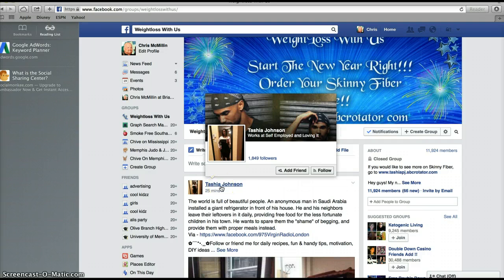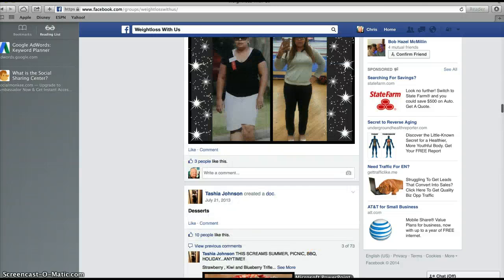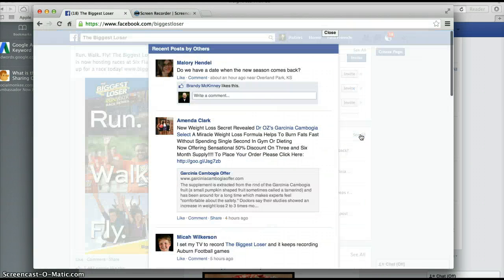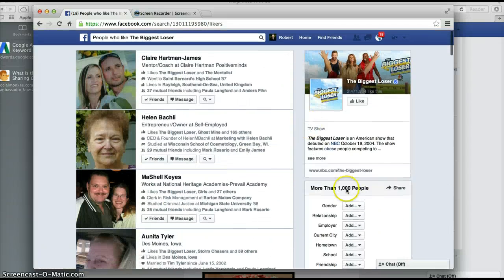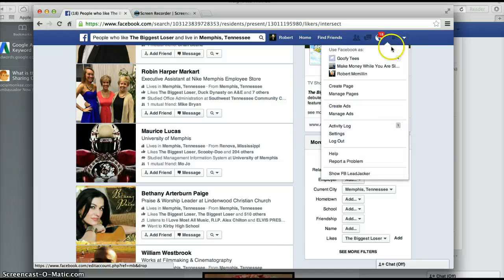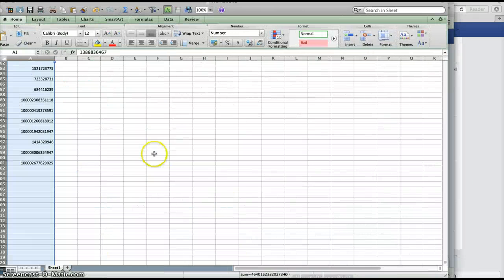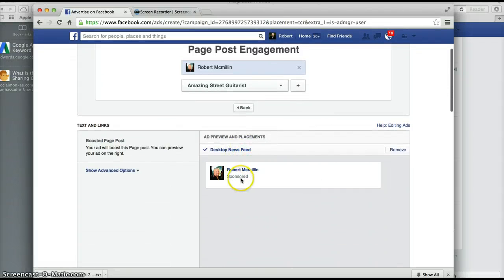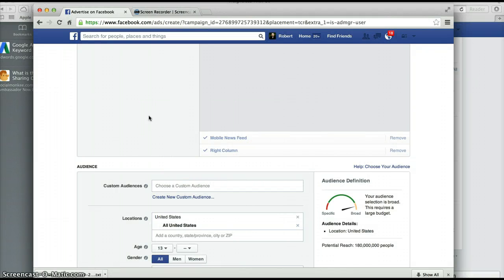Facebook Marketing Ideas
Ideas for marketing on FB